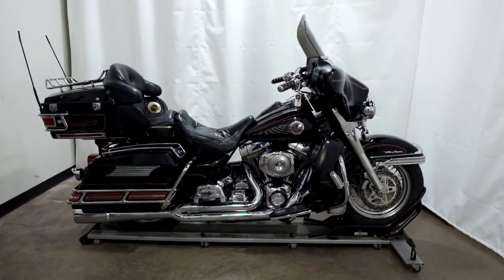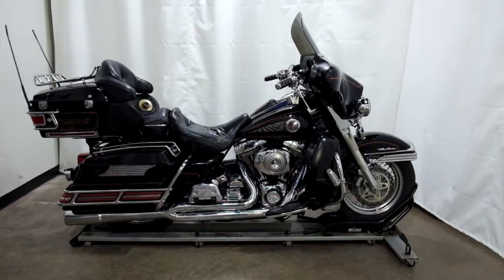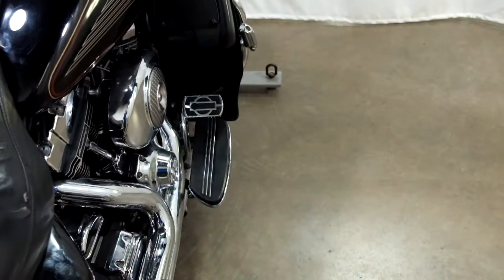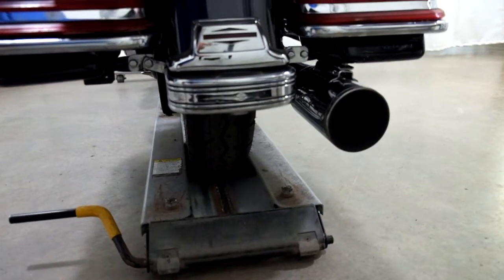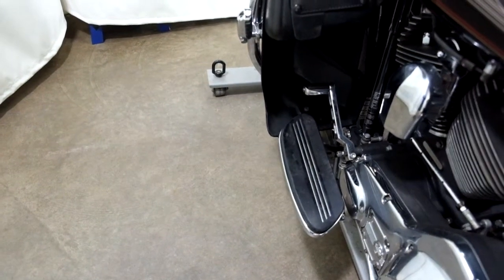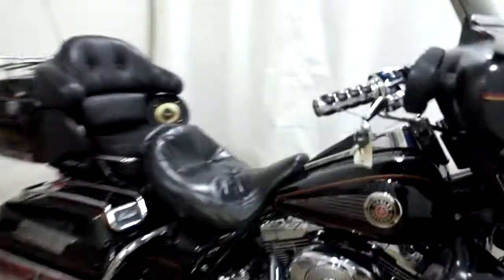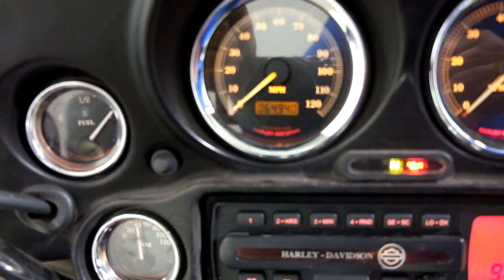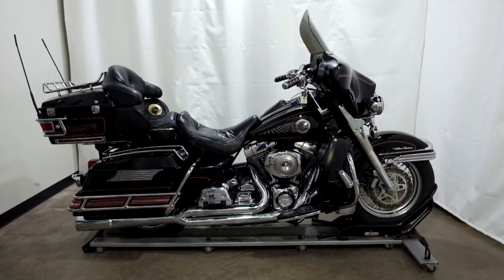2000 Harley Davidson Electra Glide– used motorcycles for sale– Eden Prairie, MN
Please visit Simply Ride to view this Used 2000 Harley Davidson Electra Glide for sale near Minneapolis, Minnesota.

Stock #: OSN1587

Shipping available. Ask us for details.